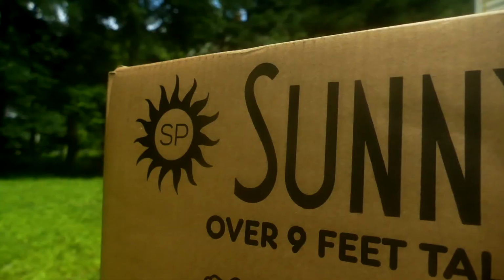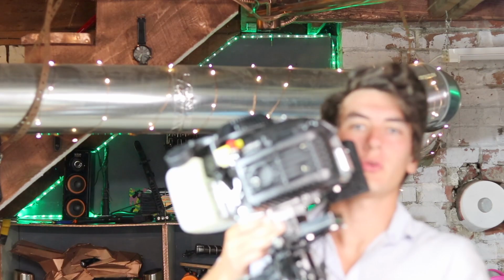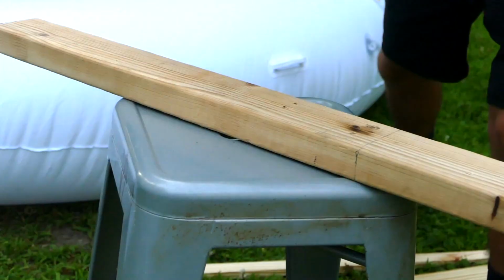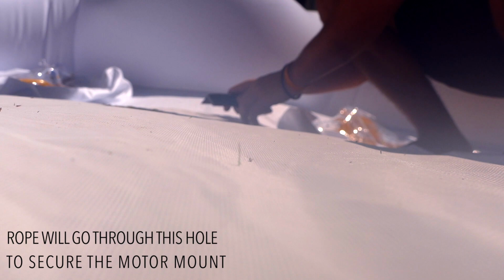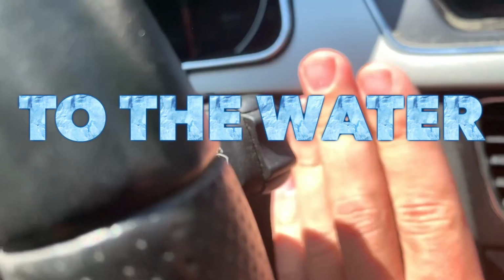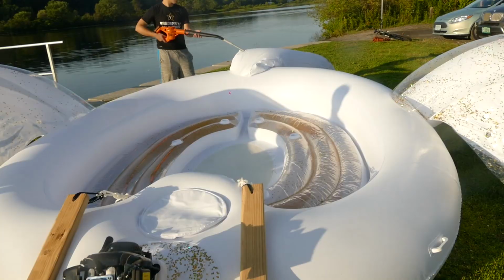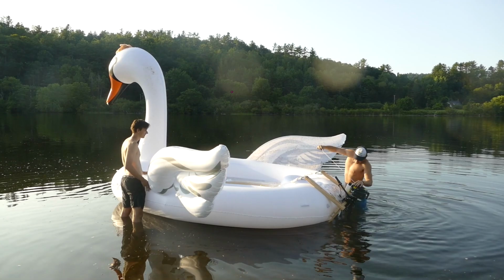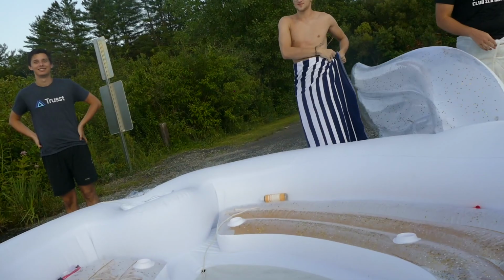Can You Build a GIANT PORTABLE MOTORBOAT For $150?!?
Giant Raft
Is it possible to make a giant motorboat thats super portable for really cheap? As it turns out yes it's possible, with a little ingenuity however there are a few drawbacks obviously. The boat is inflatable and the outboard motor is small, so the whole thing can fit in the trunk of a car. While you're not going to break any speed records, it definitely gets the job done especially for the low price! Be careful and enjoy!